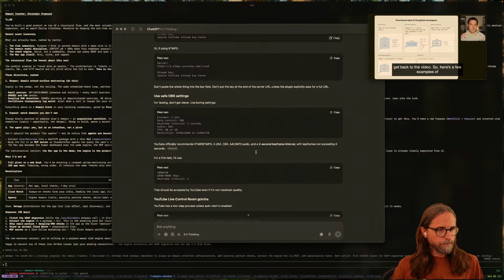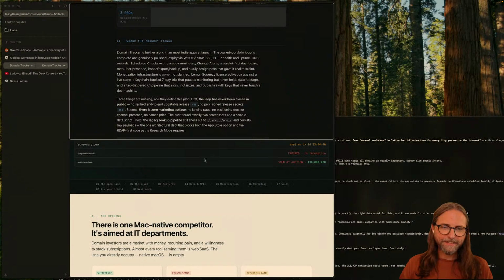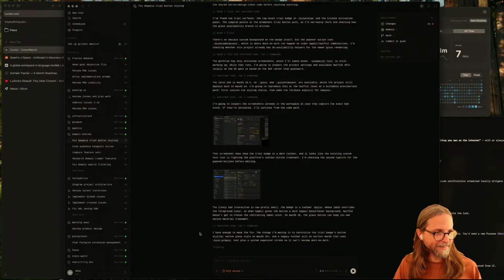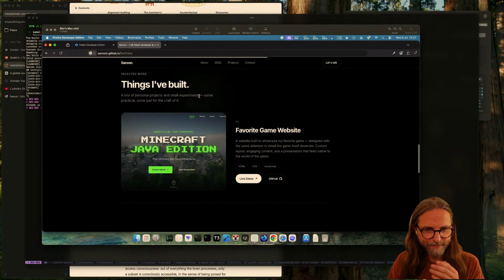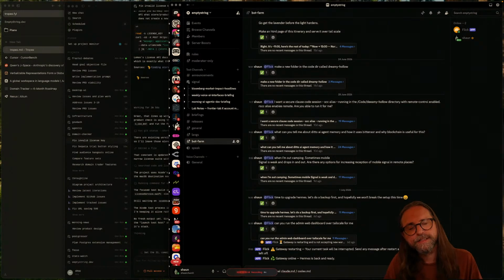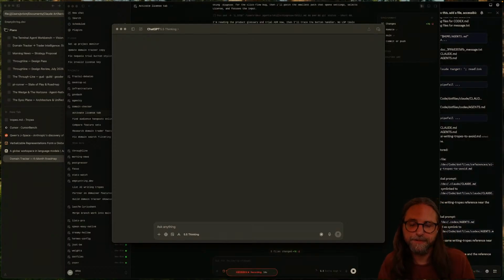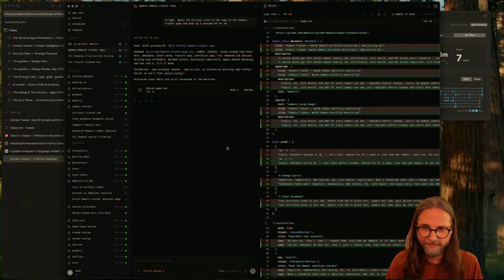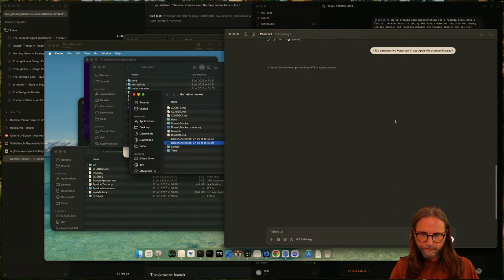No more building til sales happen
25 projects and no revenue.

New rule: no more building until sales happen.